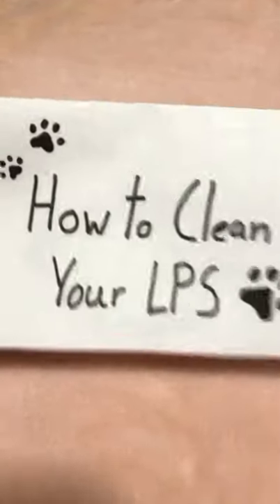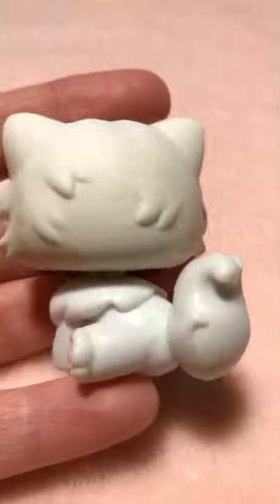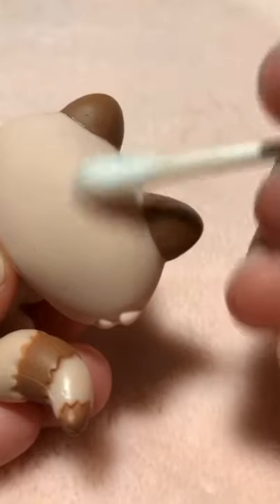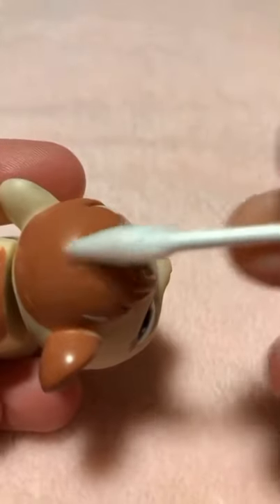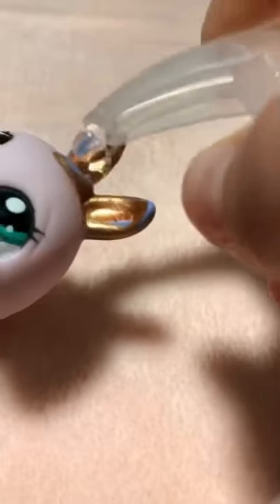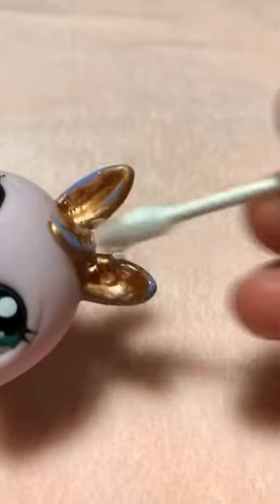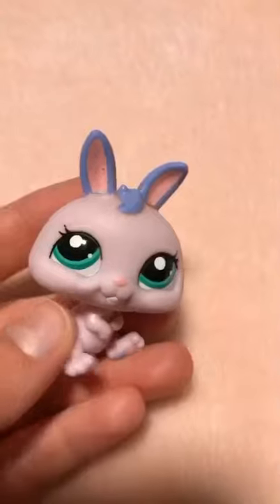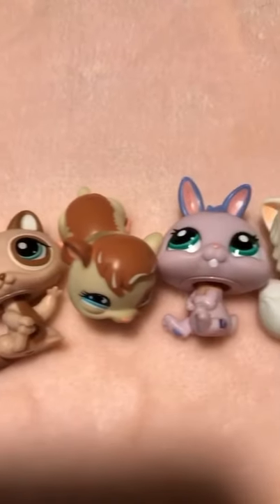How to Clean Your LPS Littlest Pet Shop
🐾 How to Clean Your LPS 🐾
Let me know what you guys think of this short video!
This is just a quick overview of how the LPS get cleaned and prepped to go on the store. I plan on doing more reels focusing on each individual technique I mentioned (for example, I will explain how and where it’s safe to use nail polish remover on a pet and show the whole process of cleaning the pet up).

✨ PLEASE READ ✨
-Please be careful with acetone as it can remove paint on a pet. Only use it on the plastic, none decorated areas or a pet
-For the non acetone nail polish remover you also want to be careful as if you rub too hard it can still take paint off an LPS

Here is a list of what I used/ showed in the video:
-Professional Nail Polish Remover 100% Acetone
-Regular Q-tips
-Pointy Q-tips
-Nail Polish Remover Non-Acetone
-Toothpicks
-Magic Eraser
-Drying towel
-Hand Sanitizer

Voiceover done by me